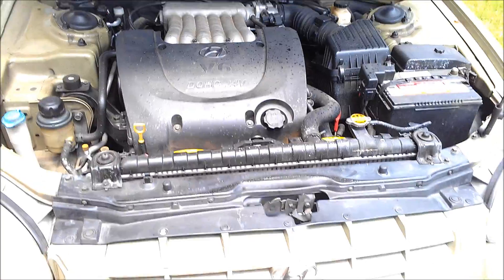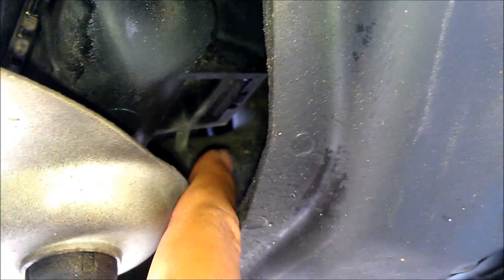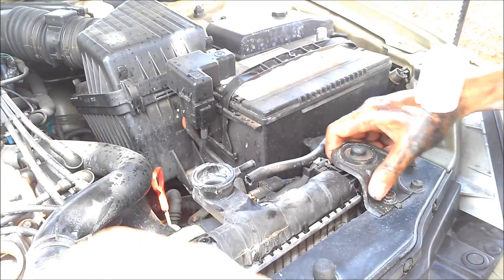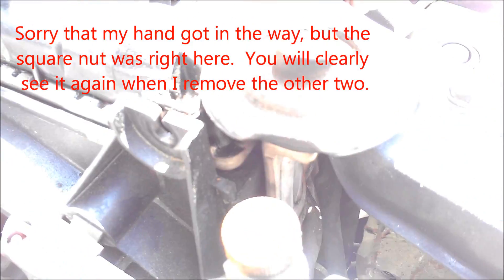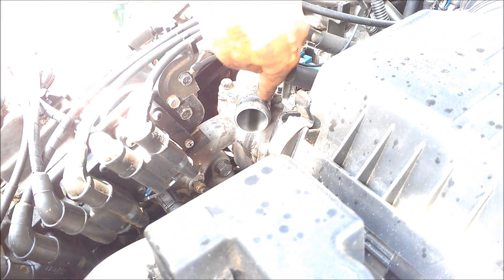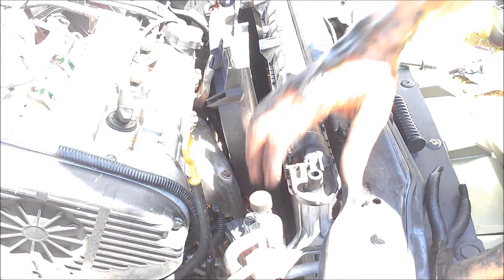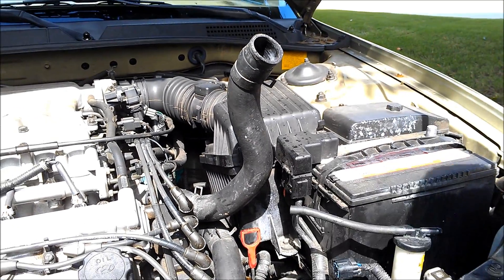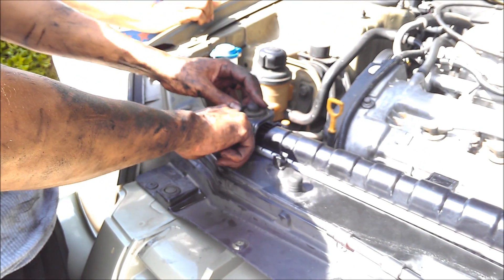Hyundai Radiator Swap, Demonstrated on a Hyundai Sonata V6 2000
My Aunt's radiator was cracked and leaking.  I swapped it out.
This is the same radiator for a Kia Optima or Hyundai Sonata years 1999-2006, so the process should be the same.